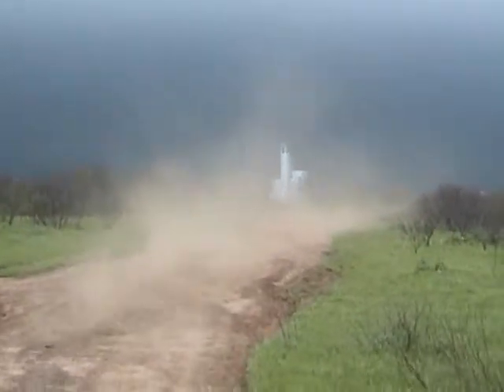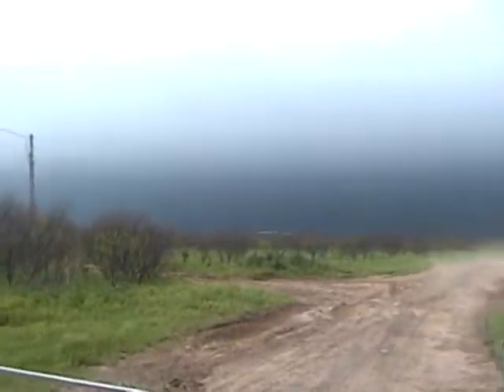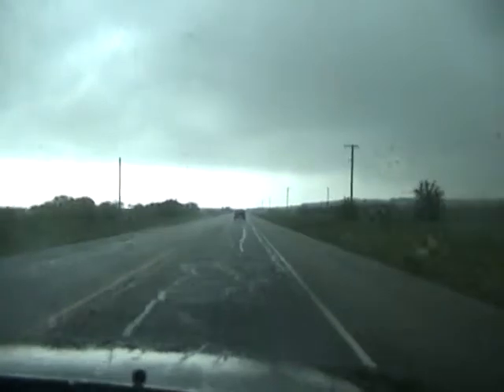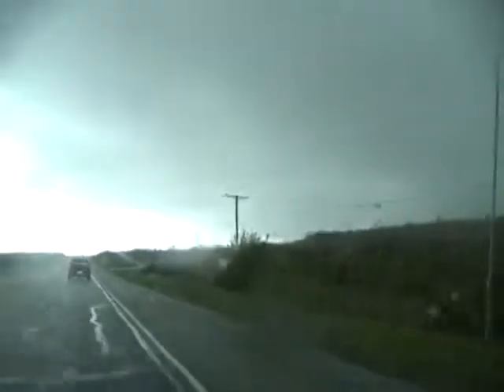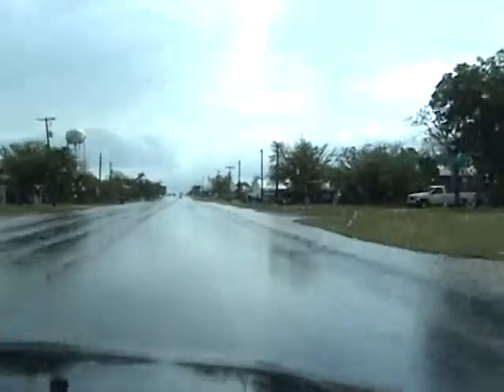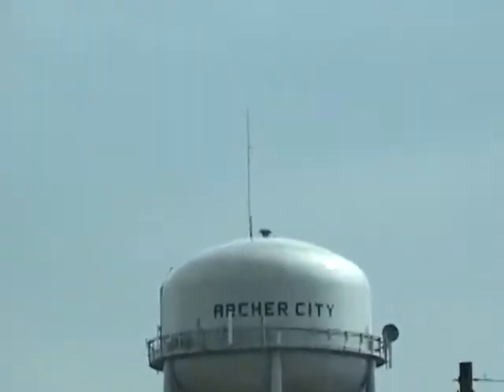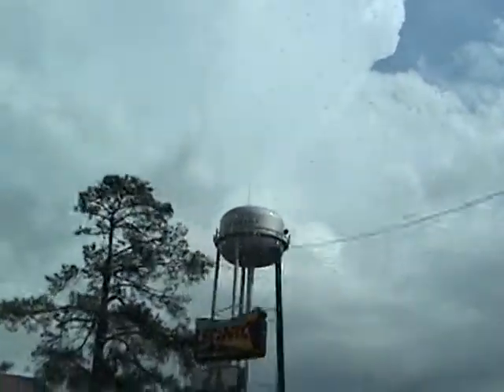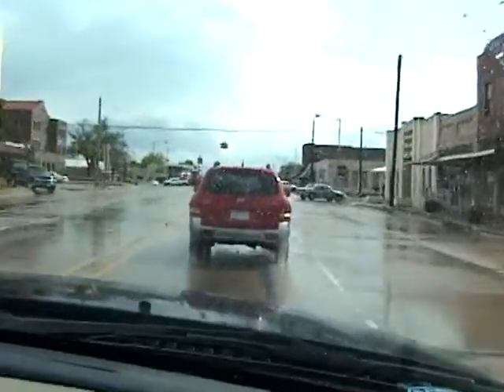Storm chase in northwest Texas, April 13, 2007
Archer County Texas, Friday the 13th.  This chase was technically a bust since we didn't find a tornado on what was forecast to be a major outbreak.  This storm dropped a tornado near Seymour, Texas and not long after that began roaring toward Wichita Falls and Archer City and that is when this video begins.  My son and I positioned ourselves north of Archer City by several miles and watched as this storm approached.  Inflow winds were strong and the storm was a real growler.  We then headed south to escape what appeared might be a nasty hail storm and eventually took refuge at a car dealership in Archer City as torrential rain pounded the town.  After that we briefly pursued the storm to the east before deciding we didn't want to chase into the DFW area and Friday evening rush hour traffic.  This storm did produce a tornado in the Ft. Worth and Haltom City area a little later.  Such is the life of a storm chaser.  Sometimes the decisions just don't work out.  It was still an interesting chase and a great learning experience.